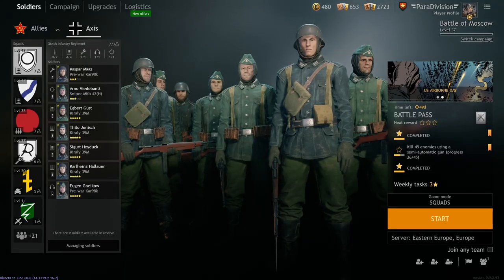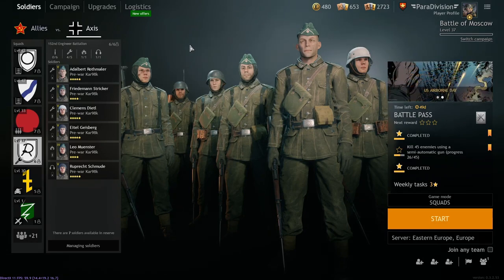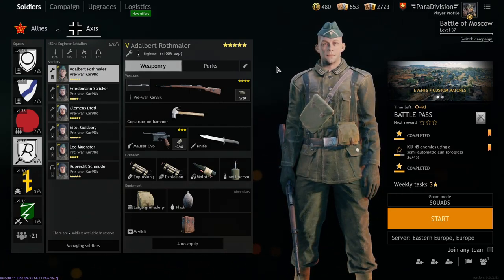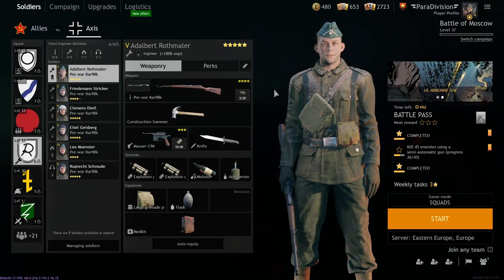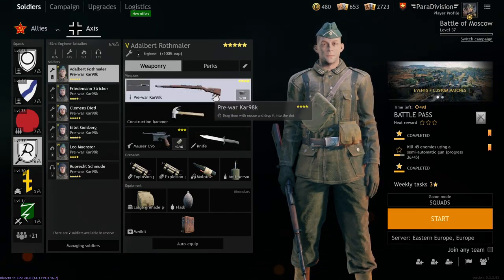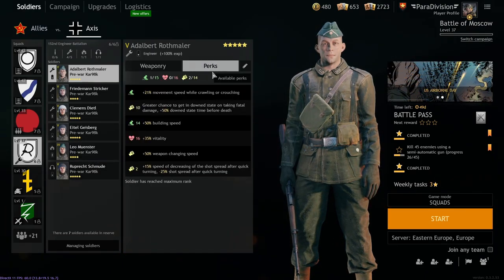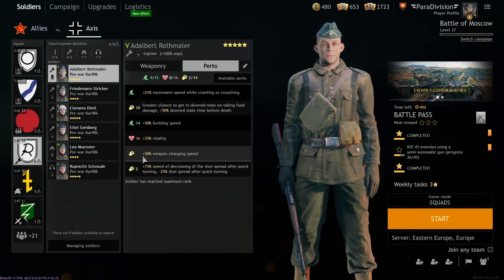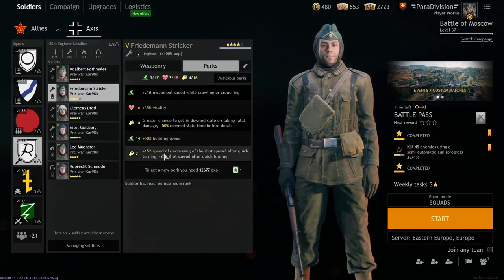Enlisted: How To Engineer 7 - The Grenadier Engineer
Ready to witness the perfect Engineer setup? This seventh episode shows the perfect engineer equipment, perking and grenade strategies that work especially great with engineers.